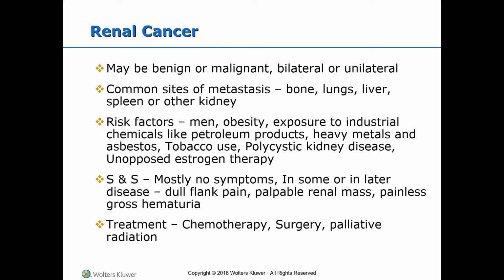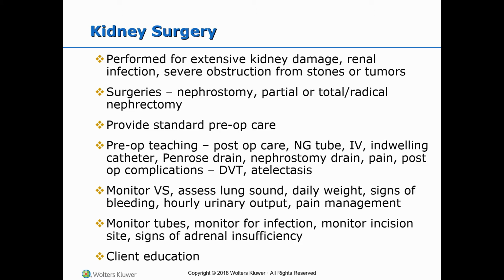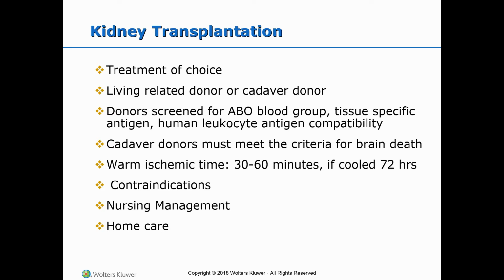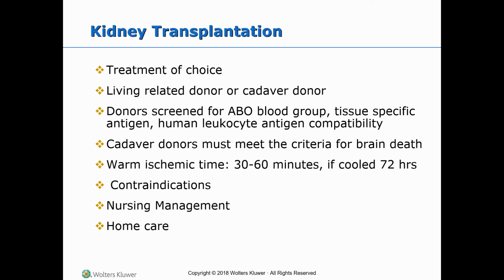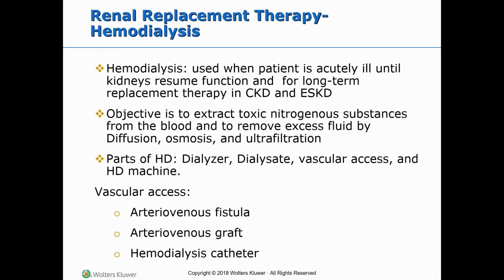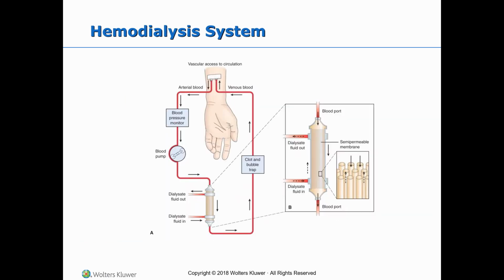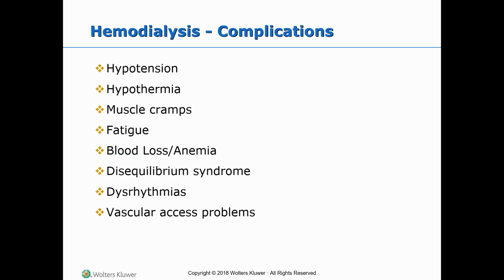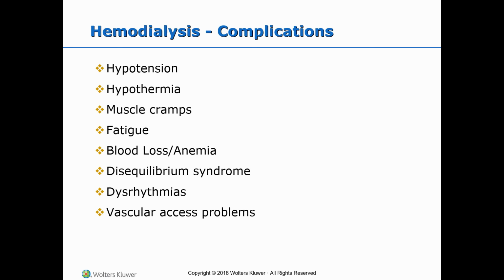Management of Kidney Disorders 3 of 4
Voice over power point on Management of Kidney Disorders